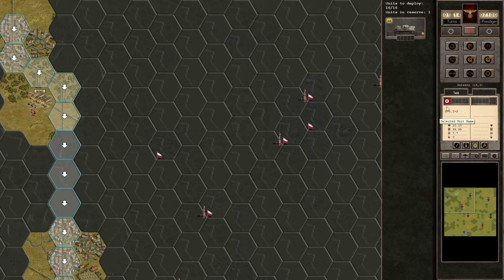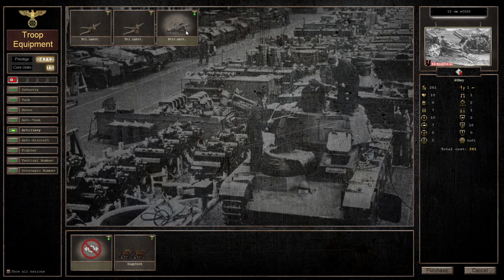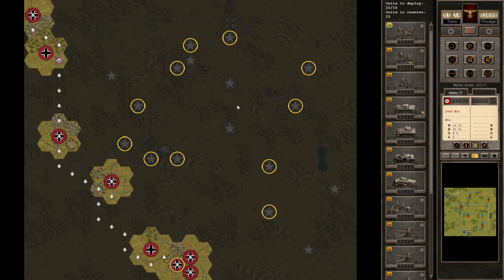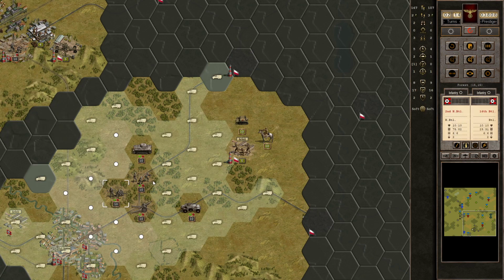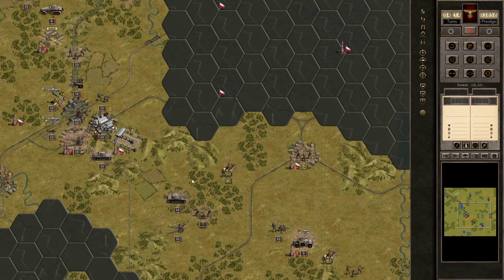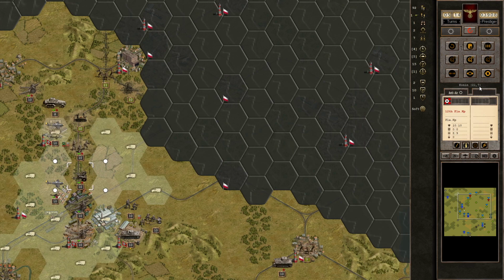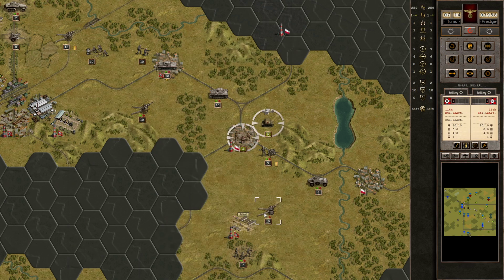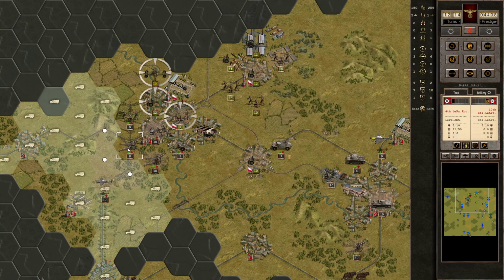Panzer Corps | Grand Campaign | Volks Mod | Beta Testing